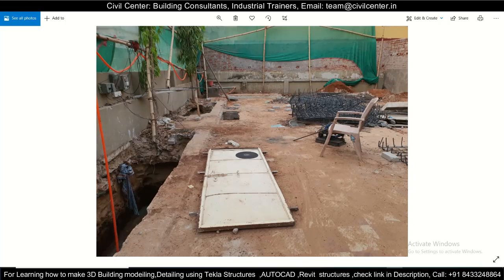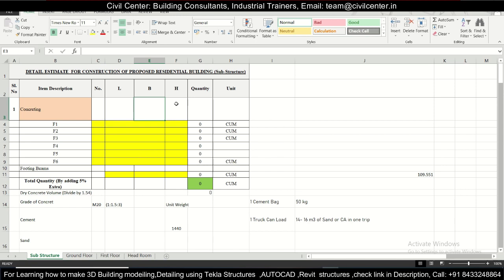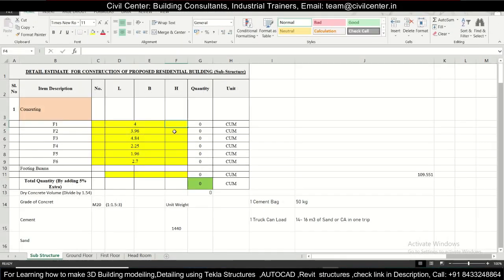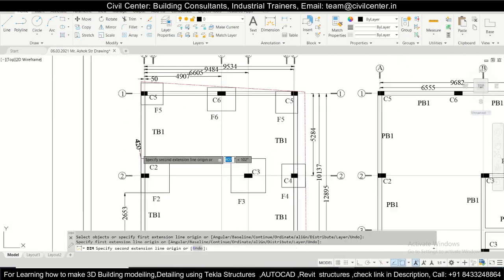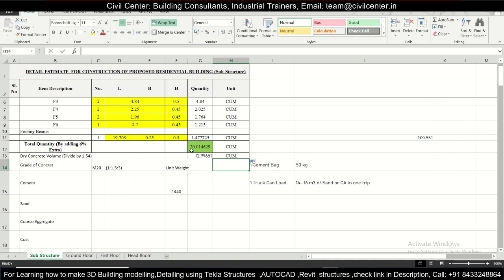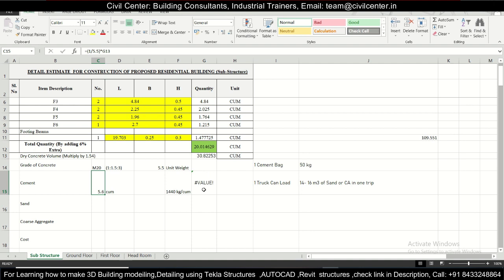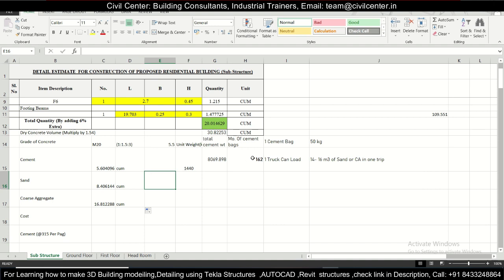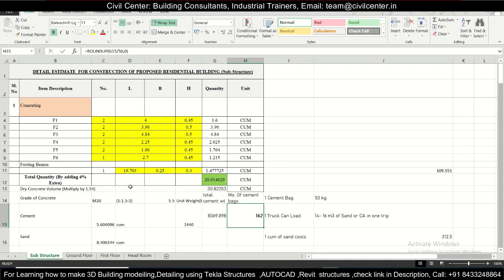How to Calculate the Quantity and Cost of Material For Concrete Foundation|| Cement, Sand, chips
Estimation of a Building is necessary to determine the quantity of materials which are going to be used in building that structure and also the total cost of the Project. Bar Bending Schedule (BBS) is used to determine the accurate quantity of reinforcement steel which is going to be required for a particular project as per the available building structural drawing.

In this video, we have shown,  How to Calculate the Quantity and Cost of Material For Concrete Foundation|| Cement, Sand, Coarse Aggregate (Stone Chips) Using MS Excel.